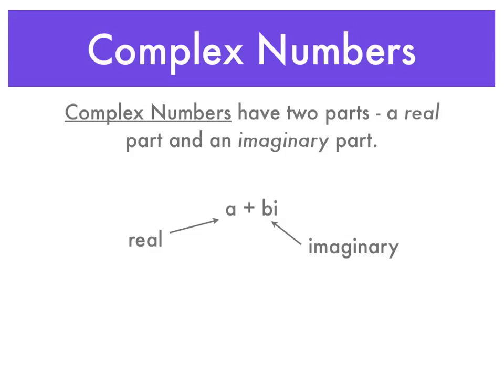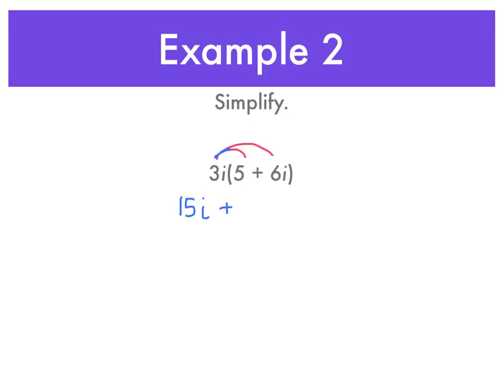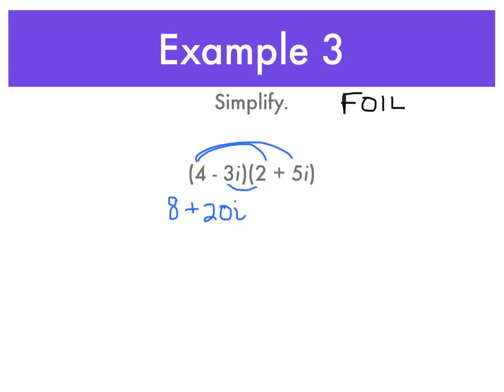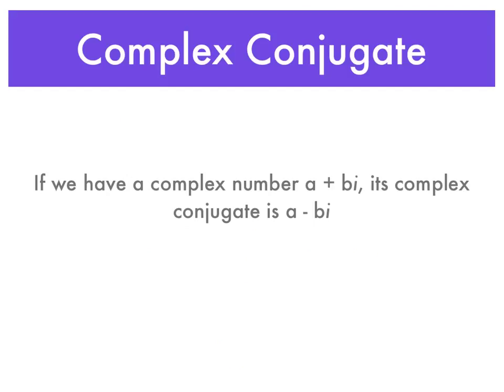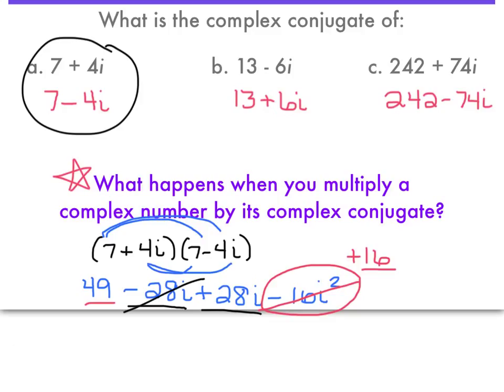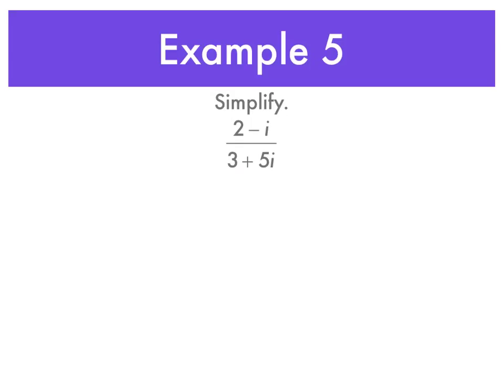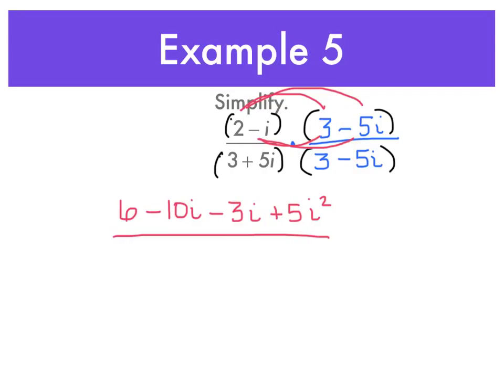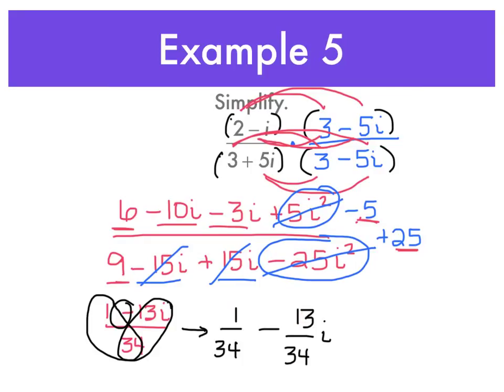Complex Numbers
Chapter 6B